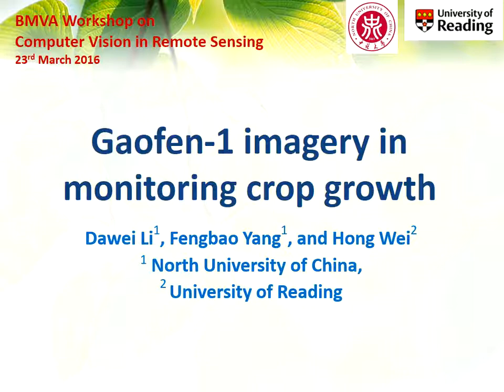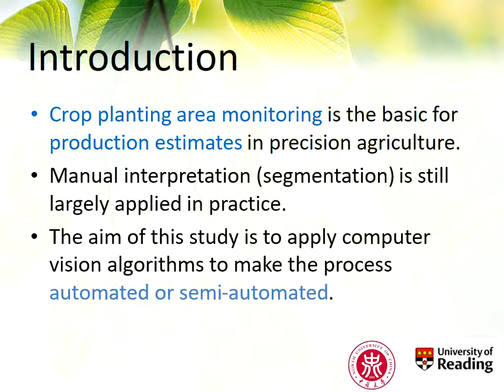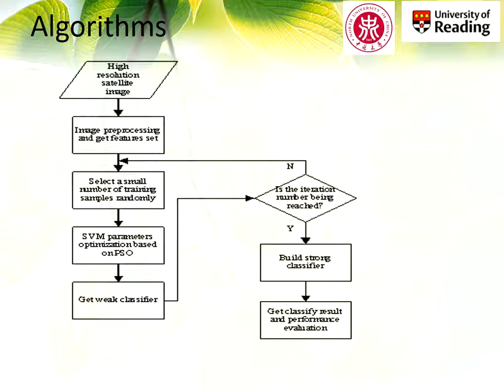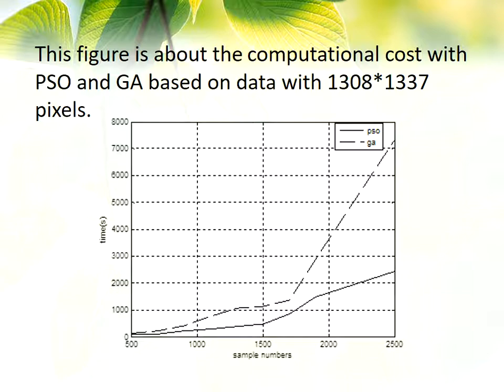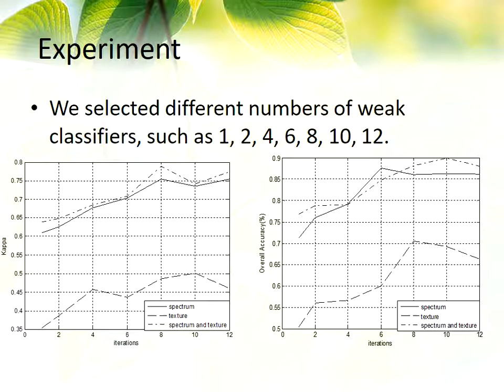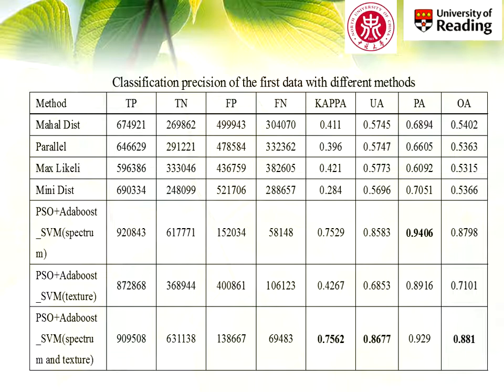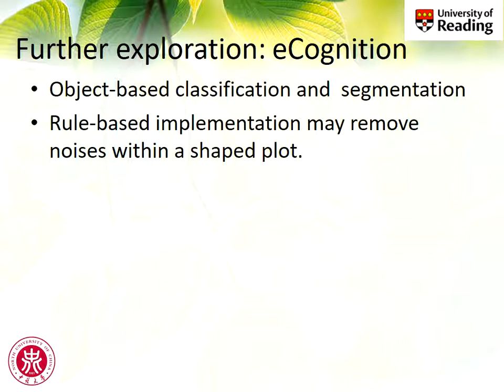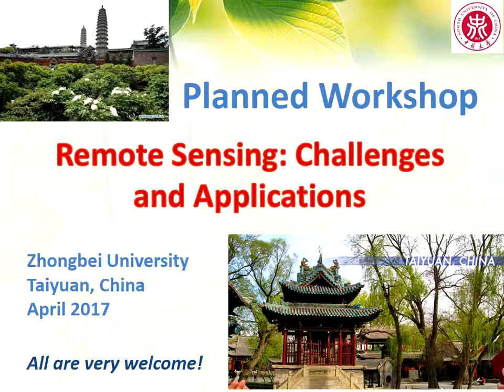BMVA Tech Meeting: Remote Sensing - Dawei Li Gaofen 1 imagery in monitoring crop growth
Introduction:
This meeting brings together researchers in the combined field of computer vision and remote sensing to share ideas, outputs, and challenges for future research. What demands are there from the end-user point of view to make use of spatial data? What academic challenges remain? What elements are ready for adoption by industry? What are the key factors blocking progress? What new application opportunities can be explored?
Programme:
9:30    Registration + Coffee
10:00 Keynote 1: Uwe Stilla (Technical University of Munich) – Lidar applications
10:40 Jordi Salvador, Felipe Lumbreras, and Angel Sappa (Barcelona Autonomous University) – Towards multimodal UAV imagery automatic registration
11:00 Yang Li, Xiangjun Wang, and Hong Wei (Tianjin University and University of Reading) – An ASIFT based local registration method for satellite imagery
11:20 Coffee Break
11:40 Keynote 2: Paula Marti Rocafull (Deimos Space UK) – Satellite data applications using computer vision techniques
12:20 Qi Wei (University of Cambridge) – Bayesian fusion of multi-band images: a powerful tool for super-resolution
12:40  Edgar Riba, Felipe Lumbreras, and Daniel Ponsa (Computer Vision Centre, Bellaterra) – Deep features in orthomap generation
13:00 David Burridg (Harris Corp) – Geospatial Image Content Extraction Research: Workshop and Partnership Opportunity
13:10 Lunch
14:00 Keynote 3:  John Bevington (ImageCat Ltd) – Applications of remote sensing technologies in the insurance sector
14:40 Mike Lewis (MLM Research & Consultancy) – Imaging Radar meets computer vision
15:00 Dawei Li, Fengbao Yang, and Hong Wei (Zhongbei University, and University of Reading) – Gaofen-1 imagery in monitoring crop growth
15:20  Summary and discussions
16:00 End of meeting